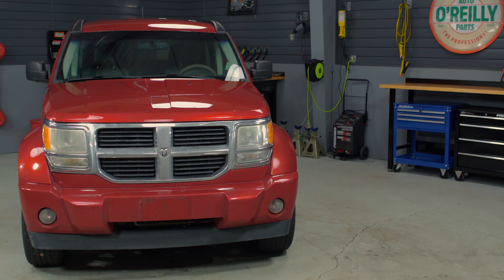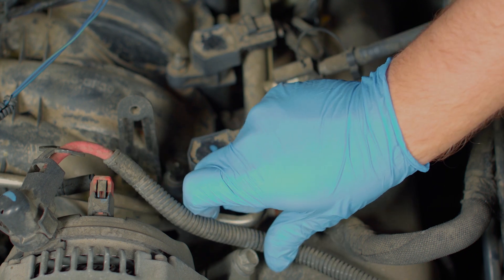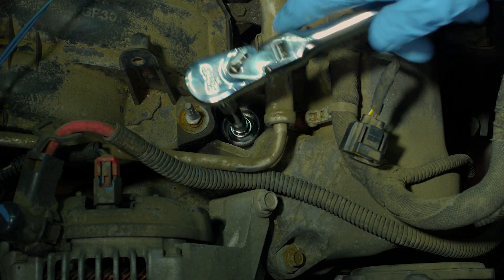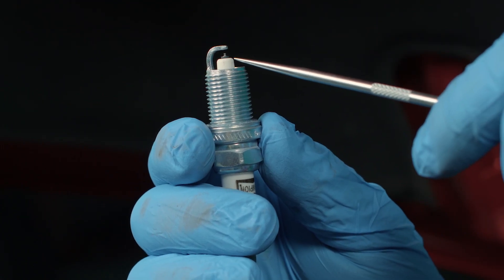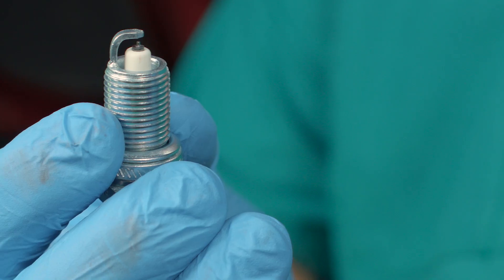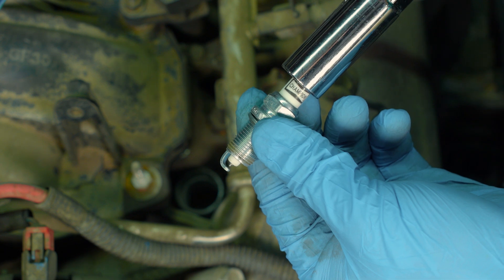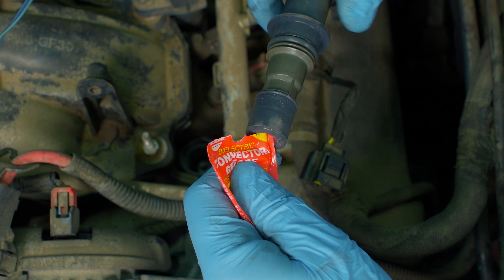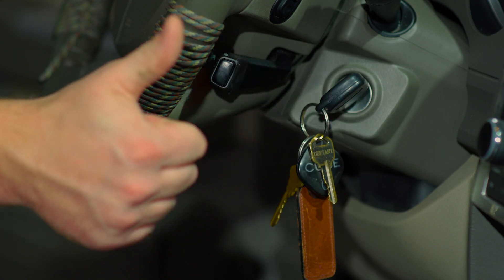How To: Check, Set Gap, and Replace Spark Plugs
Changing your spark plugs can be an easy automotive maintenance job. Spark plugs are a key component to your engine. Replacing your spark plugs can help you indicate if there is a problem. If you check your spark plugs and decide it's time to change them out, this is something any DIY'er can do. Watch as we show you how to check, set gap, and replace your spark plugs.

0:00 Welcome Back
0:44 Lay a Fender Cover
0:53 Loosen the Negative Battery Cable
1:00 Unplug Coil Connectors
1:38 Remove the Spark Plugs
1:59 Spark Plug Inspection
2:20 Gap the New Spark Plugs
3:11 Change Spark Plug Boots
3:52 Seat the New Spark Plug
4:23 Reinstall the Ignition Coil
4:49 Reinstall the Coil Connector
5:02 Reconnect the Negative Battery Cable
5:08 Start Your Engine

Transcript:

If you’ve decided to do this yourself, gather your supplies, and remember: spark plugs are very fragile, and can be damaged easily.  Be as gentle as possible any time you’re handling, loosening or tightening them.

[Hood open]
• You’ll start by laying a fender cover across both fenders, or whichever side you plan on doing first.  This particular engine is forward-facing, so you’ll have plugs on both sides.  It’s also a good idea to unhook your negative battery terminal.
• You may need to gently move hoses or wiring out of the way to give you room to get to the coil connectors.  Once you have room, unplug the coil connectors carefully—they may be brittle.  If they’re extremely brittle, they need to be replaced.
• Use compressed air or a vacuum to remove all debris from around the coils.  You don’t want anything to fall into the spark plug holes during the next steps.
• Unbolt the coil hold-down bolt—there’s usually only one.  Once loose, take the coil pack by the housing—not the connector—and gently pull out with smooth, increasing force.  You may need to unplug fuel injector connectors if they’re in the way.
• Once the coils are removed from their holes, look in to make sure there’s no debris or broken pieces of the coil boot.  All debris needs to be blown or vacuumed out before the plugs are removed so that nothing gets into the cylinders.
• Now—time to remove the spark plugs.  Take the spark plug socket that fits your plugs and put it down over the plug, making sure it is fully seated as far down as possible.  Loosen the plug by turning it counter-clockwise, and try to keep the socket as straight up and down as possible in relation to the plug.  If your socket gets out of alignment, it could crack the ceramic on the plug and cause debris.
• Look at each spark plug as it’s removed to see if it has any lines that run from top to bottom that won’t wipe off with a rag.  These lines are from carbon tracking, and indicate you need to replace the coil boot for that cylinder.
• It is highly recommended that if you remove a spark plug, you replace it—plugs can sustain micro-fractures when you remove them that can cause problems if you continue to use them.